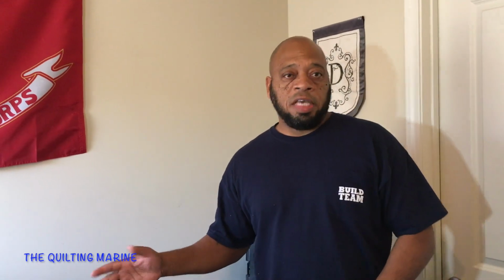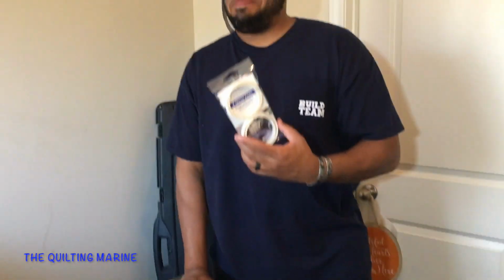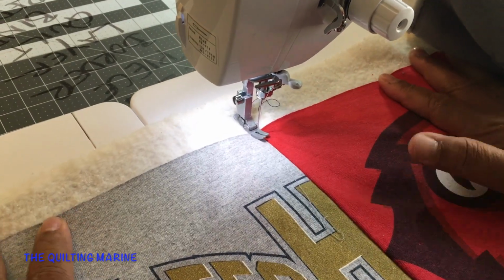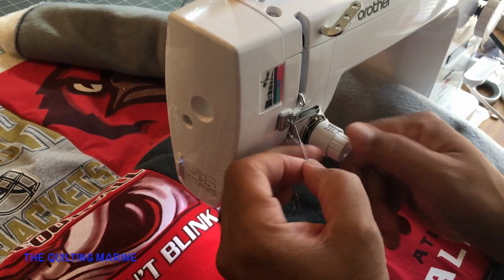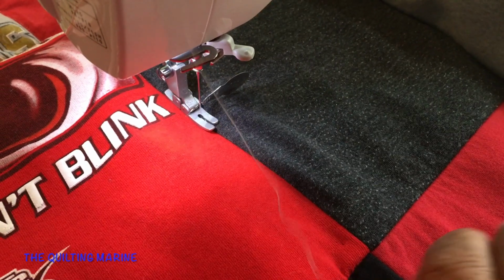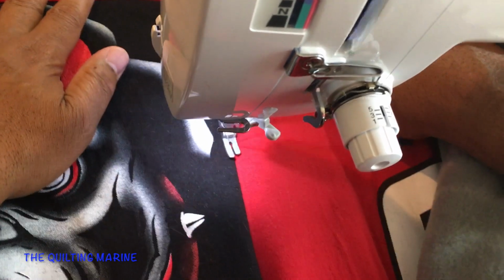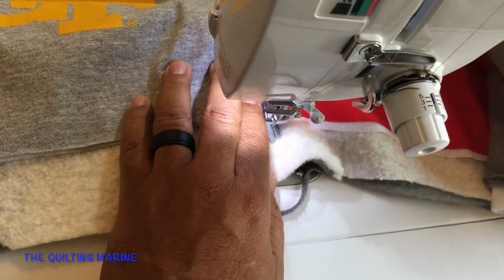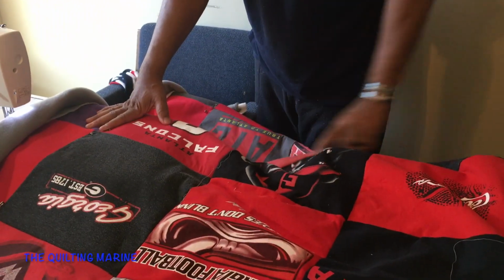THE QUILTING MARINE - Stitching in the ditch the t-shirt quilt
Hello everyone! Here we go as we continue to work on our t-shirt!  Stitching in the ditch, that's what I do.  Let's get this baby quilted.

Coats and Clark Thread
Cottage Mills Quilt Clips
Brother PQ1500sl

or